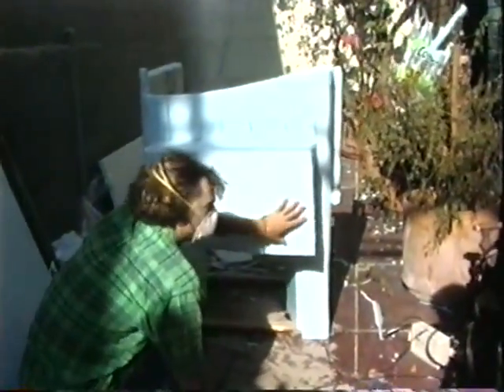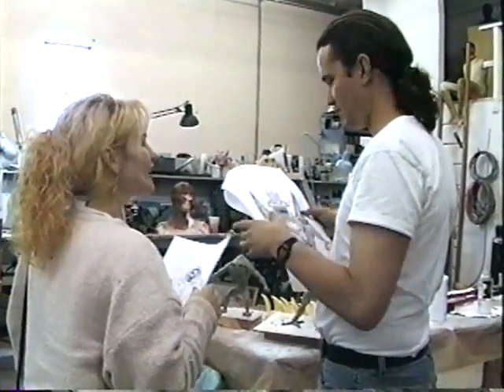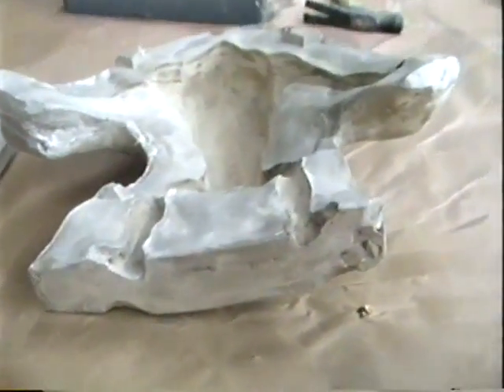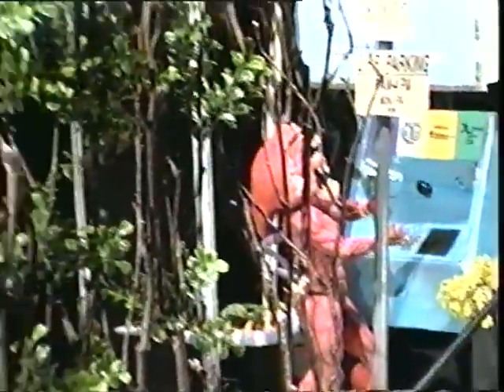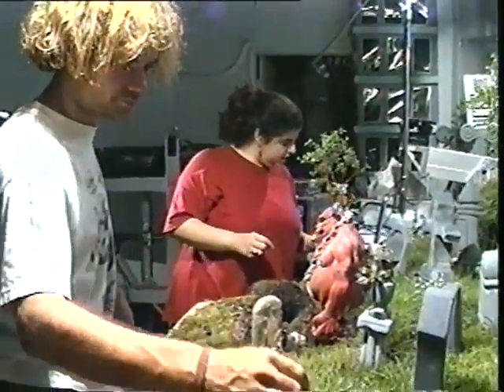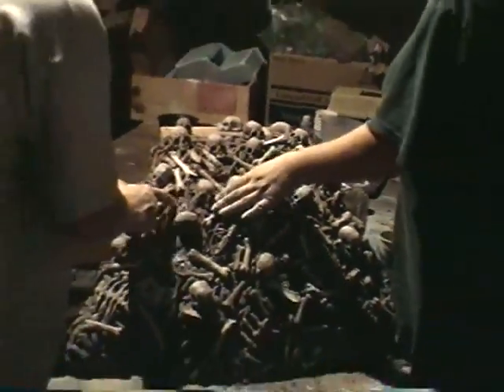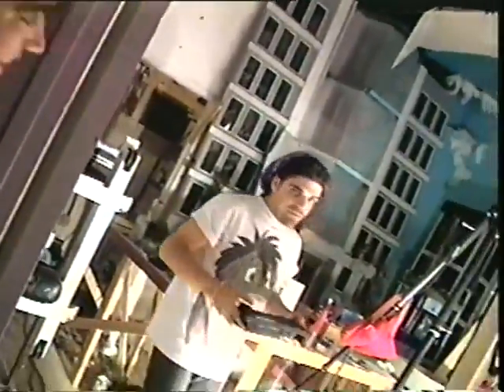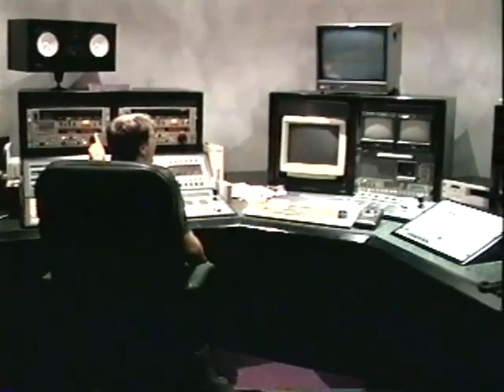Green Jello Behind the Scenes - Animation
Making of the stop motion scenes from 333